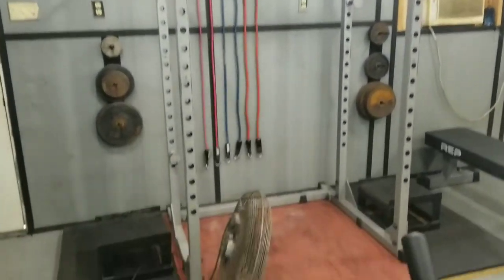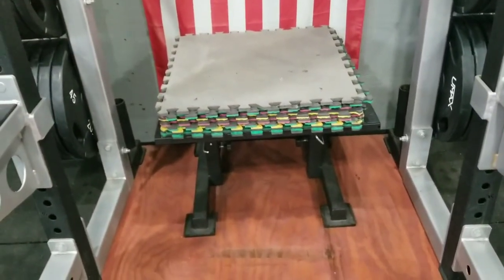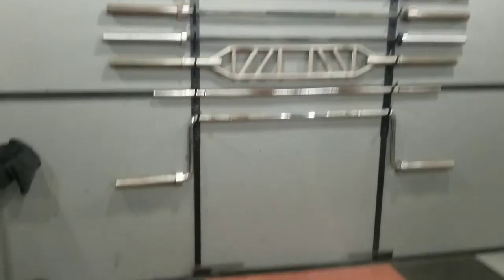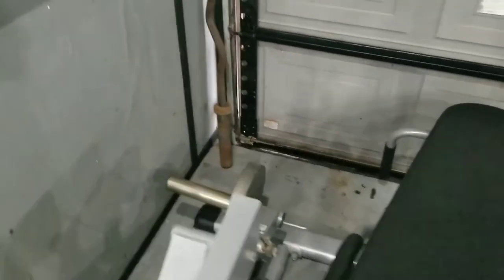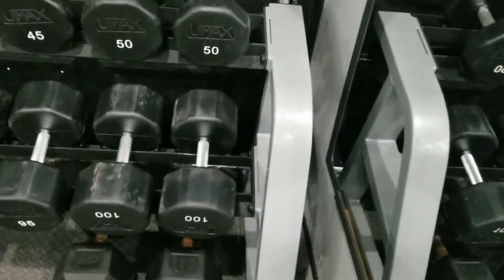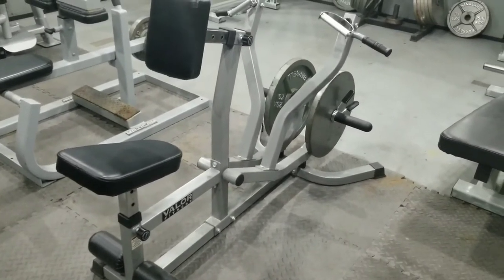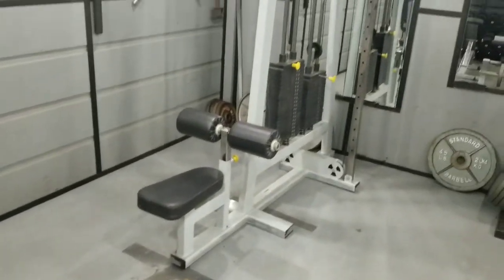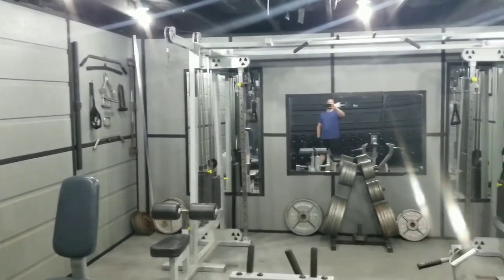Greatest home gym ever?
We got it all from racks, to dumbells, rowers. and cables.